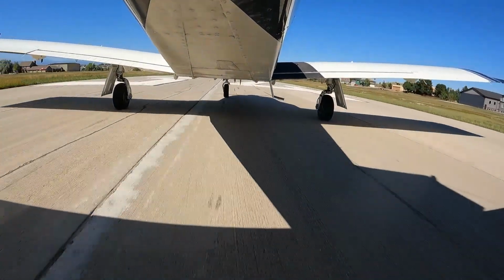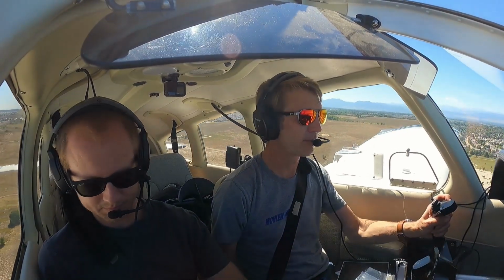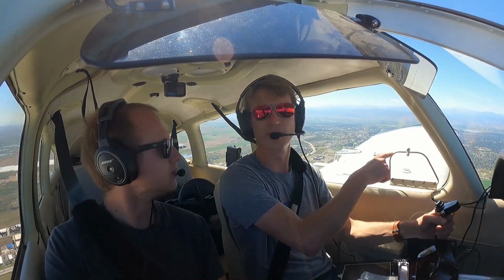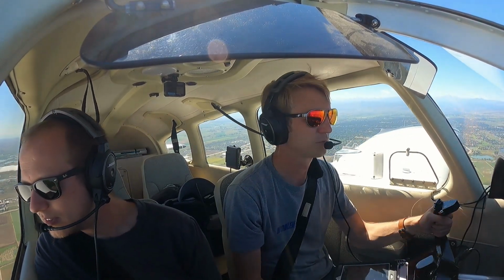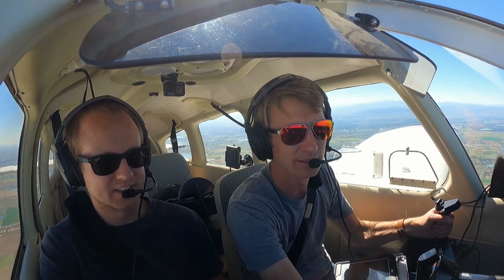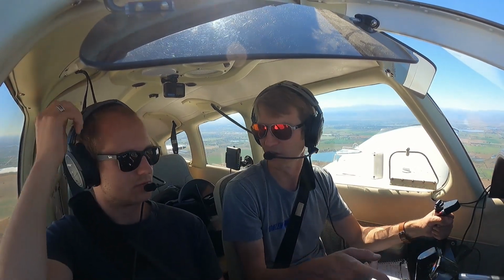2023 Air Rally - Cheyenne to Erie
This year was the second running of the 2023 Cheyenne D'Erie Air Rally. This year proved to keep everyone on their toes with multiple planes dropping out before the start due to mechanical issues, and one plane in the rally lost a cylinder in flight. Watch to see how it plays out!